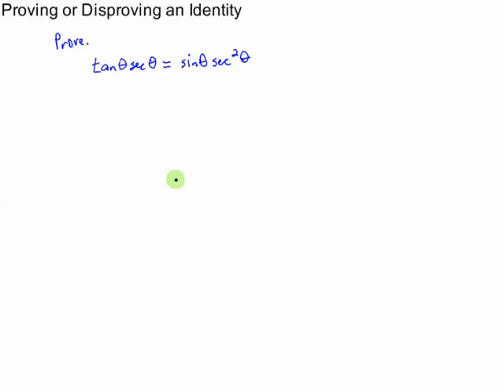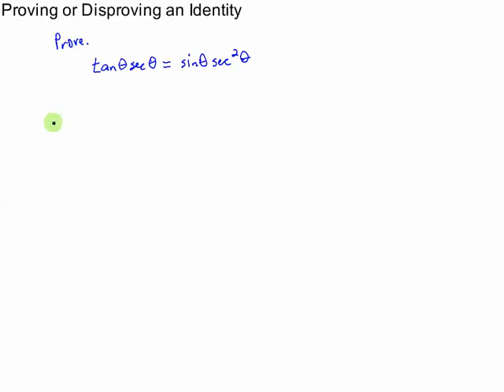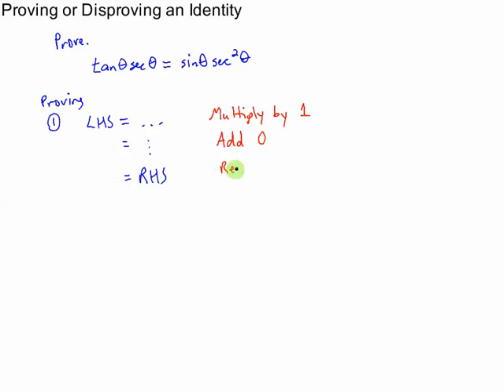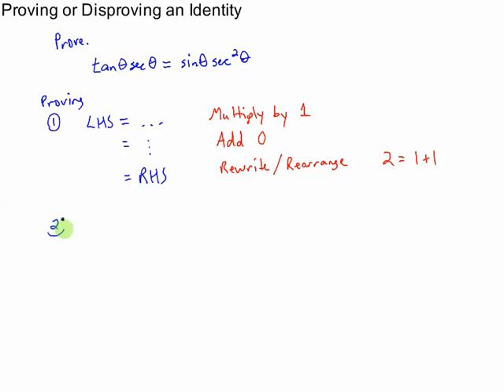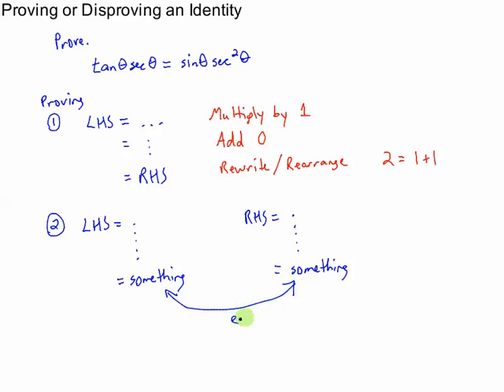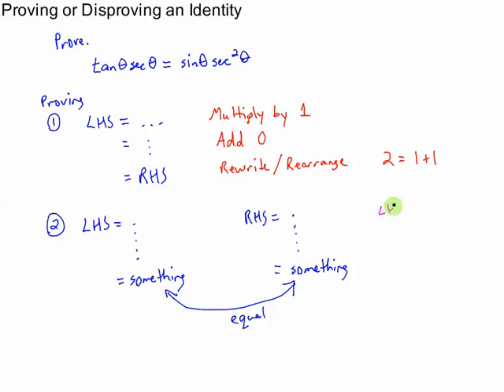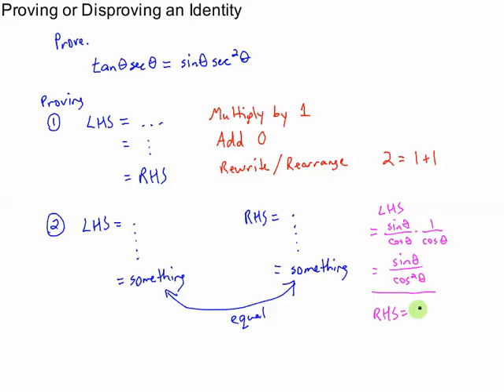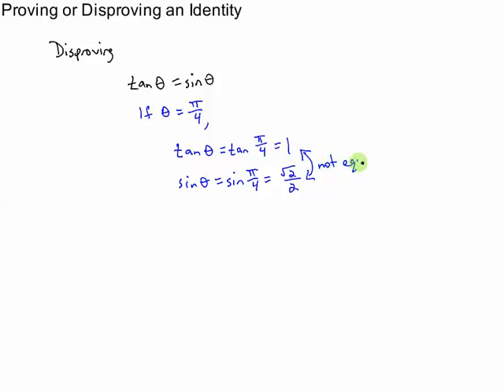proving or disproving an identity